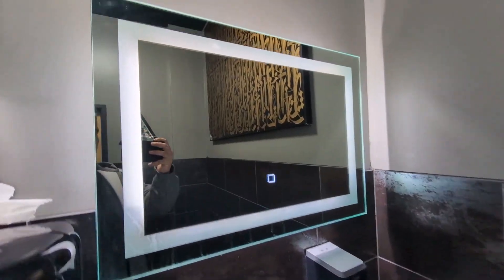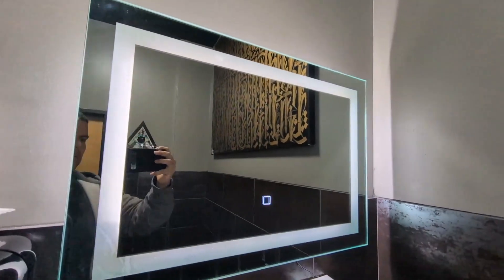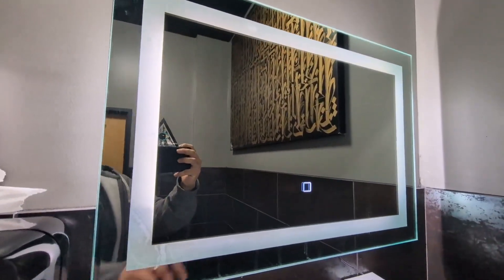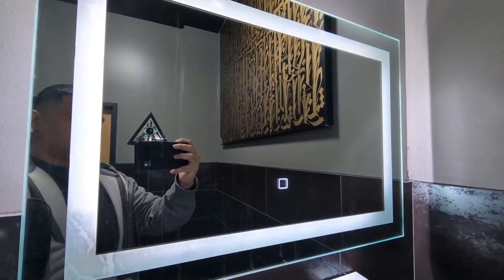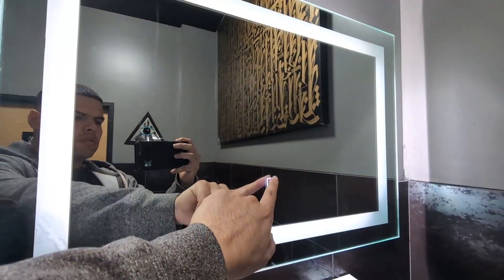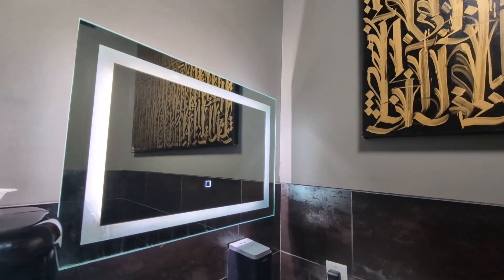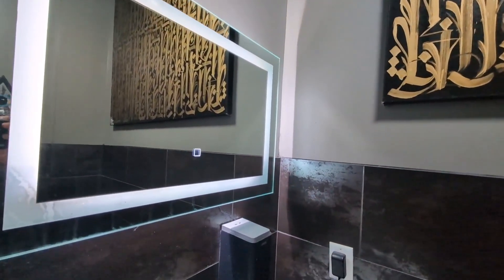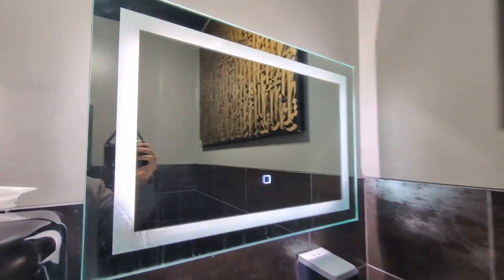HOMCOM LED Illuminated Bathroom Mirror, Wall Mounted Vanity Mirror Review